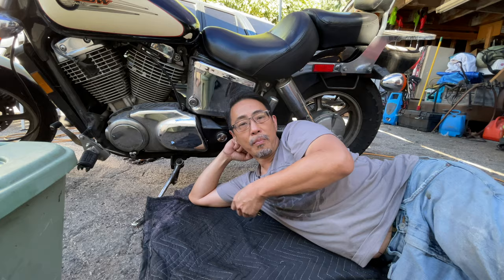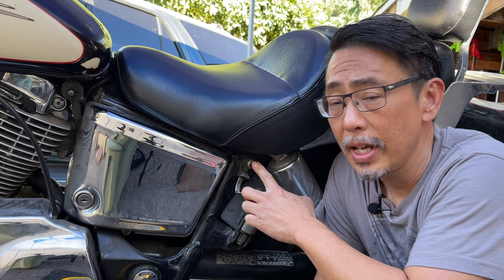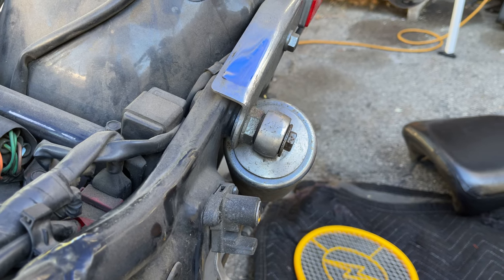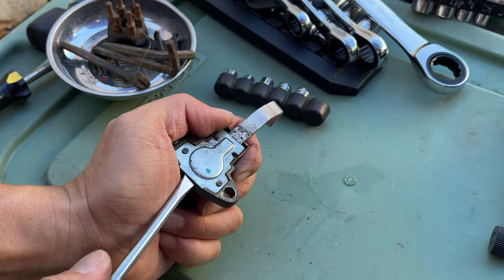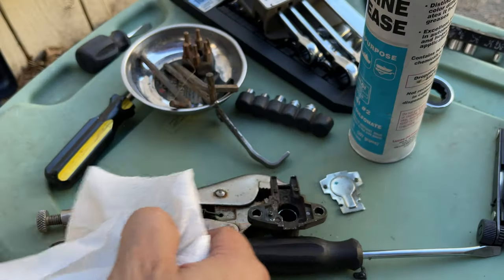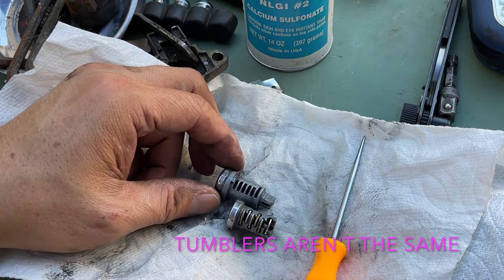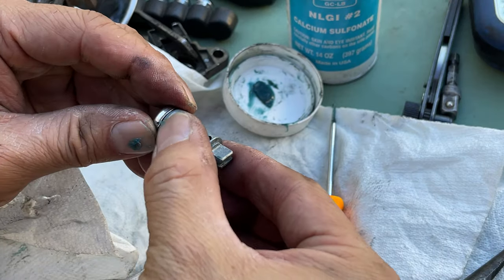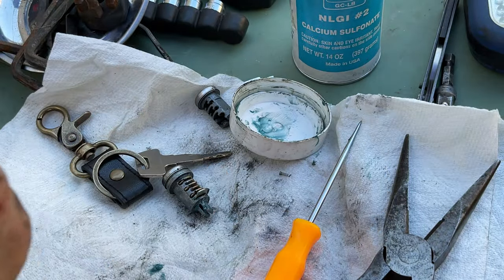Replace Or Swap Honda Shadow Motorcycle Broken Ignition Lock Cylinder Tumbler Pins?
@Squishey  Replacing And Swapping A 98 Honda Shadow Spirit VT100C Motorcycle Broken Ignition Lock Stuck Cylinder Tumbler Pin Swap And Replacement. Helmet lock removed to.

In this video I swap a tumbler and pins on an 1998 Honda VT1100C Shadow Spirit instead of replacing the whole lock so the keys still match.

My key wouldn't go into the ignition.  I finally got a Locksmith out and he pulled the tumbler out and removed all the pins so that I could get the ignition turned.  He didn't have the pins or springs to fix the tumbler.

I decided to swap the pins from the tumbler from the helmet lock and this is what I did.

Chapters
00:00 - Intro
00:22 - Counting Tumblers
01:12 - Seat Removal
01:36 - Helmet Lock Removal
02:24 - Helmet Lock Tumbler Disassembly
03:37 - Ignition Lock Removal
05:02 - Ignition Tumbler Pin Swap
06:14 - Ignition Tumbler Assembly
07:41 - Ignition Install
09:05 - Putting Everything Back Together